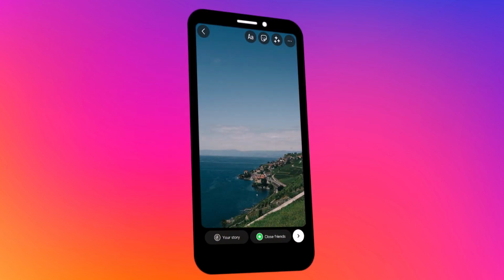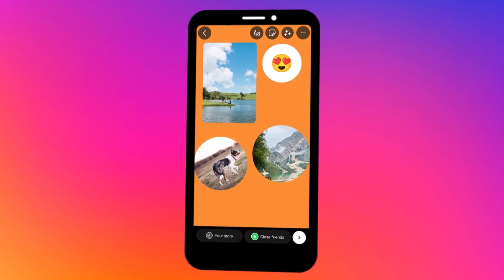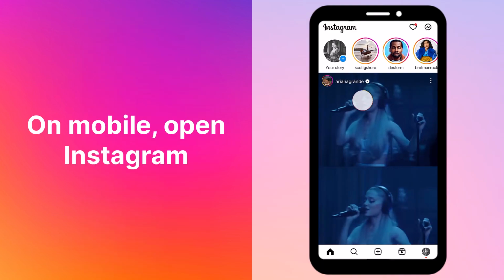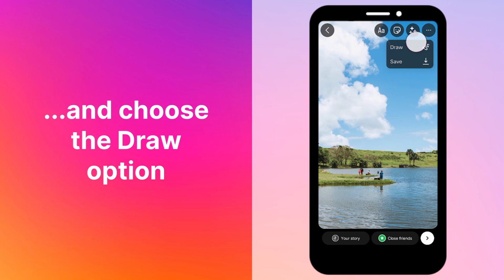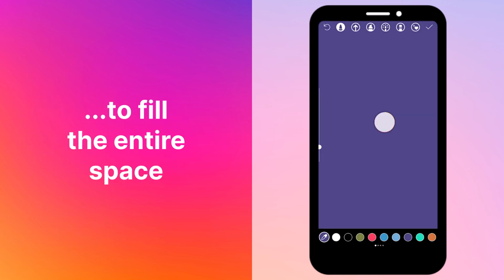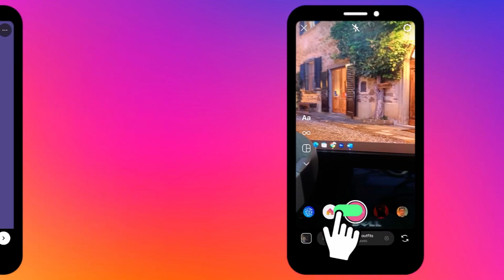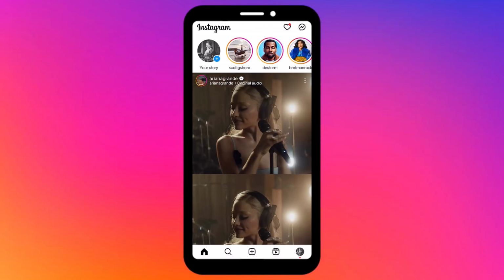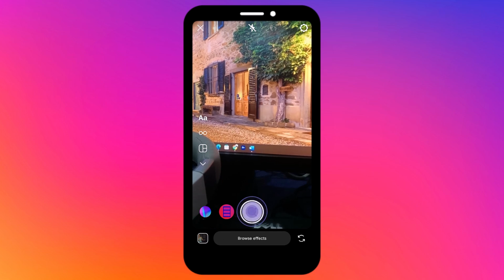How to Change the Background color on Instagram stories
🎨 Elevate Your Instagram Stories with Background Colors | Tutorial 📸🎨

🌈 Unleash your creativity with Instagram Stories! Learn how to add an artistic touch to your stories by changing the background color.

📱 How to Change Instagram Story Background Color:
1️⃣ On your mobile device, open Instagram.
2️⃣ Access the camera by tapping Your Story or swiping in from the left.
3️⃣ Capture a photo using the camera or choose an image from your Gallery.
4️⃣ Tap the (…) in the upper right corner and select Draw option.
5️⃣ Pick your desired background color from the color picker bar at the bottom.
6️⃣ Touch and hold anywhere on the photo to fill the entire space with the selected color.
7️⃣ Exit drawing mode by tapping the "Done" button in the top right corner.

🎉 Thanks for being a part of this creative journey with us! For more helpful tips, check out our full playlist of Instagram tutorials.

Chapters 👀:
0:00 Introduction
0:18 Changing Instagram Story Background Color (on Mobile)
0:55 Bonus Tip: How to Find & Use Instagram Filter